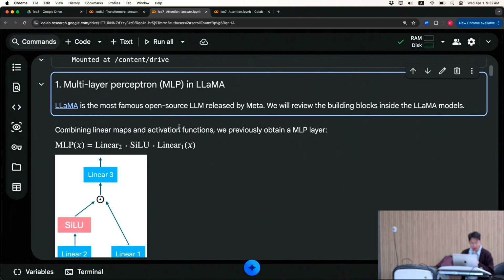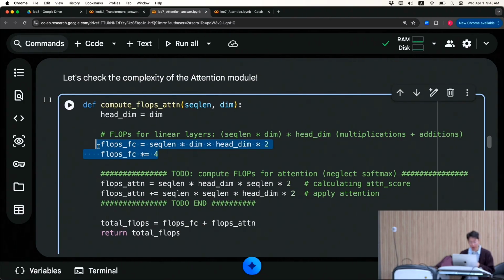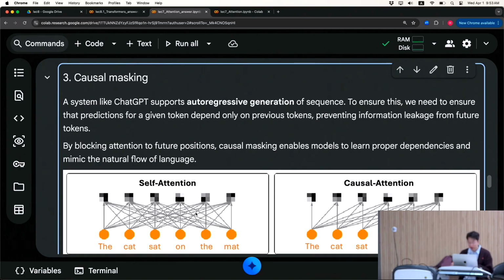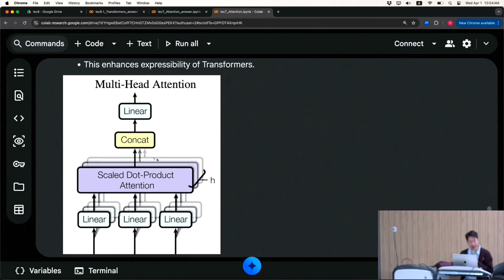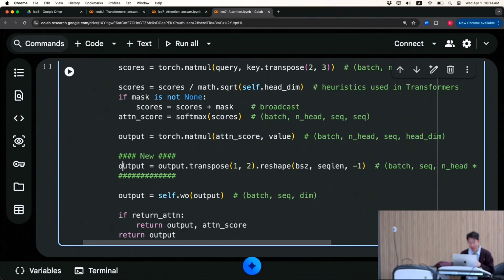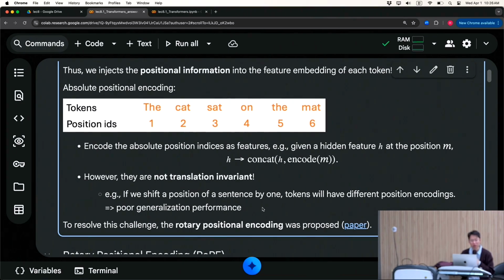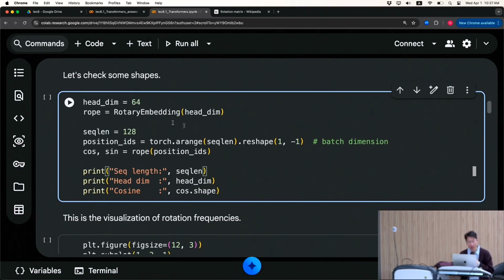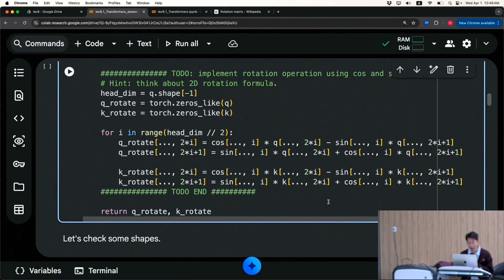SNU M2177.43 Lecture 9 - Positional encoding (RoPE), Transformer blocks, Residual connection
Lecture 9 - Positional encoding (RoPE), Transformer blocks, Residual connection